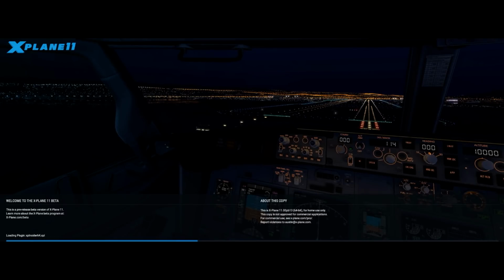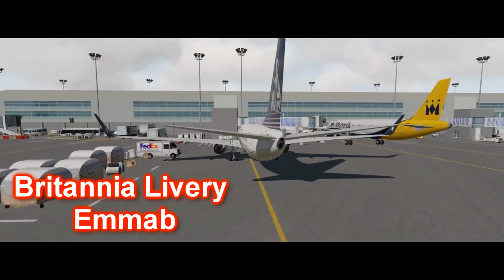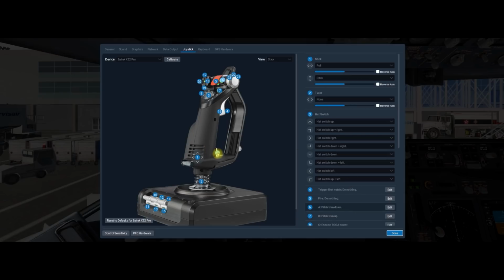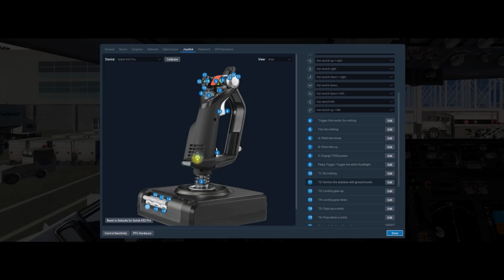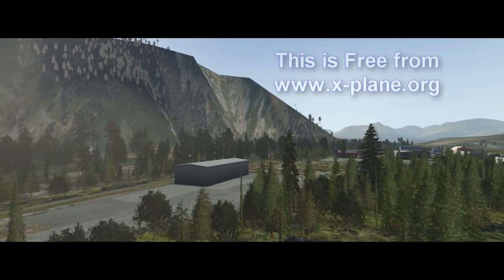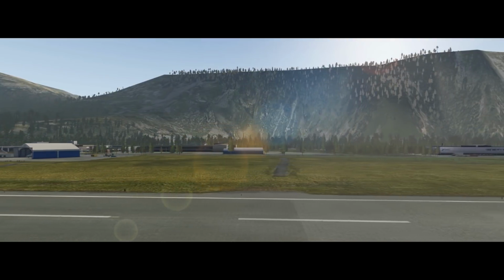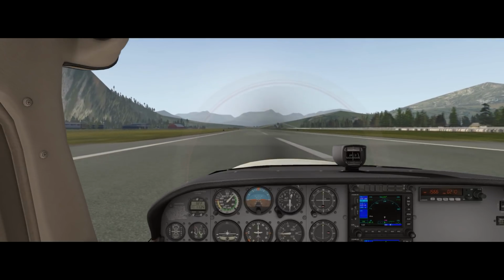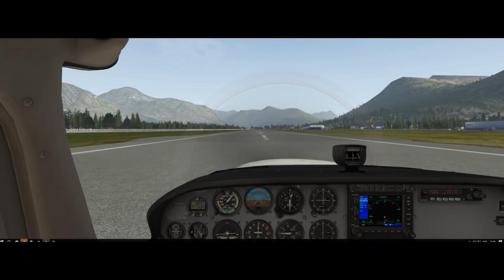Xplane Dedicated: XP11, ENOV, 737-800 vlog_219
A short vlog covering a number of Xplane relatred items including xp11pb13, Jar Grd handling, Jar Tugmaster FFAirbus 350, Joystick config and much more.

Also to any haters out there, enjoy yourselves.